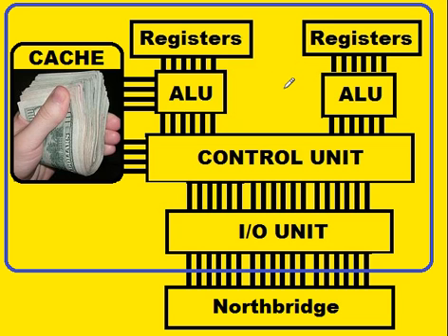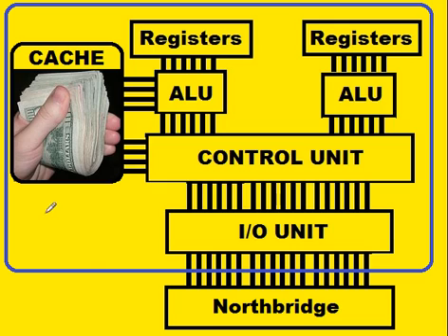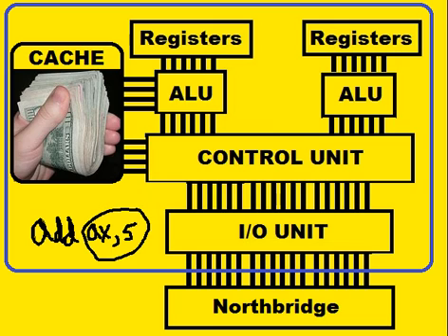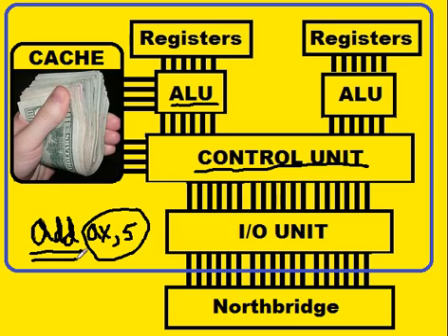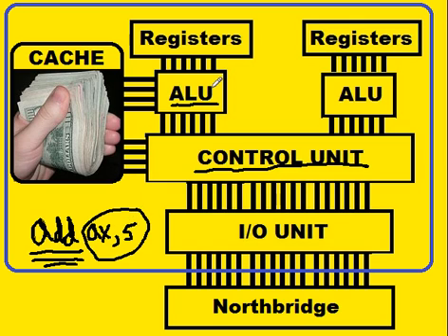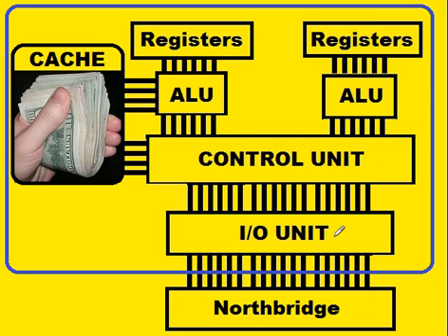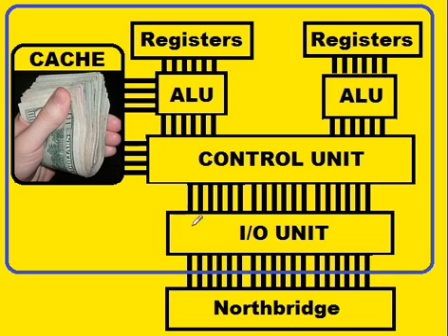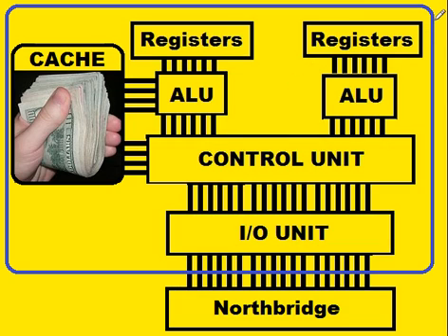CPU, ALU, Registers, Control and I/O Unit, Cache, Data Bus...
I discuss the CPU Internals ALU,
Registers, Control and I/O Unit,
Cache, Data Bus.
Thanks to Wikipedia for the cash picture.  :-)